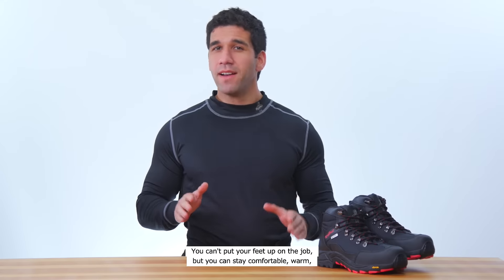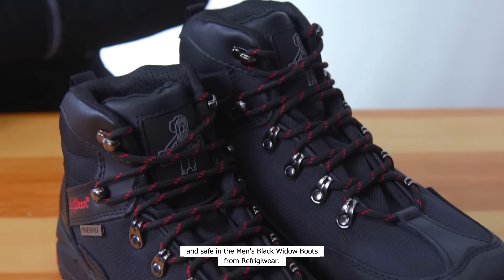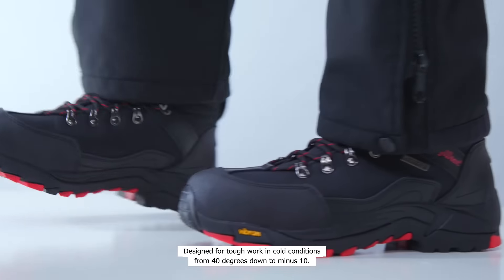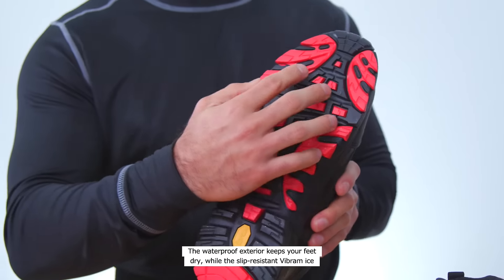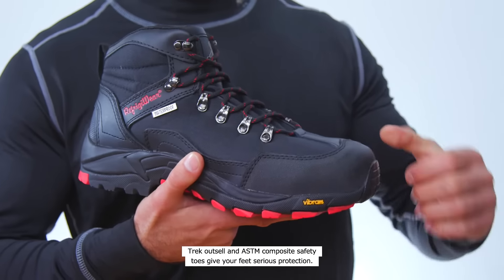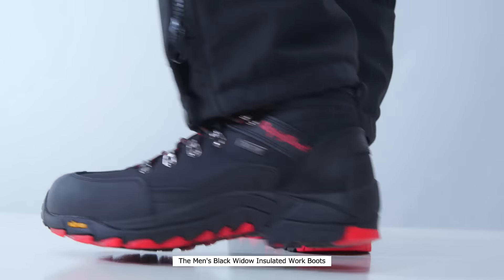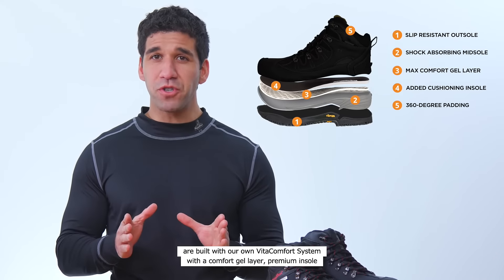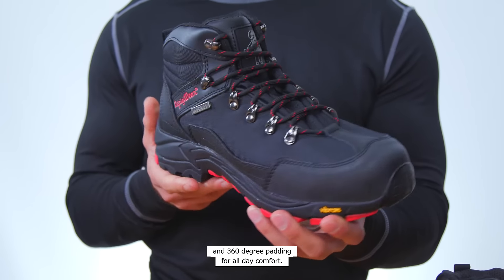Men's Black Widow™ Boot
When the weather turns wet and chilly, it's time to kick ice and take names in the Men's Black Widow™ work boot.

Offering protection from temperatures below 40°F, this lightweight waterproof work boot keeps you safe with an anti-slip outsole and ASTM composite safety toe. Our exclusive VitaComfort® system lets you stay on your feet longer and manages moisture so your feet stay warm and dry.